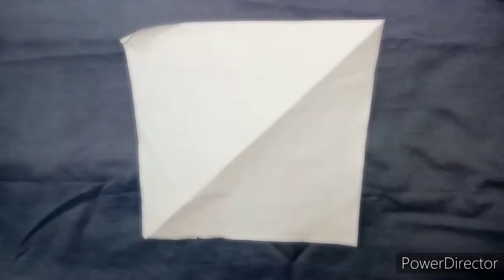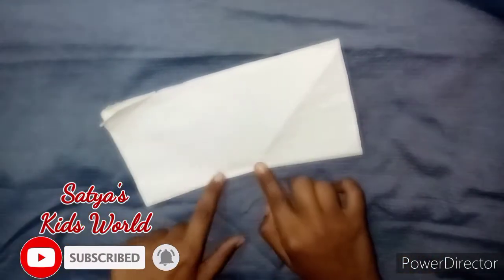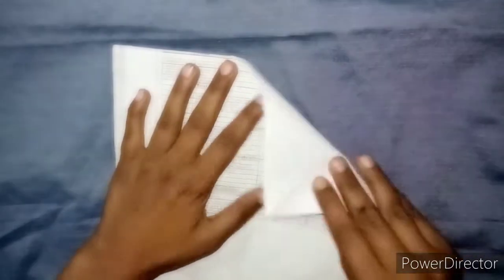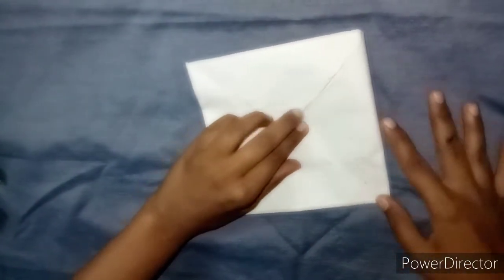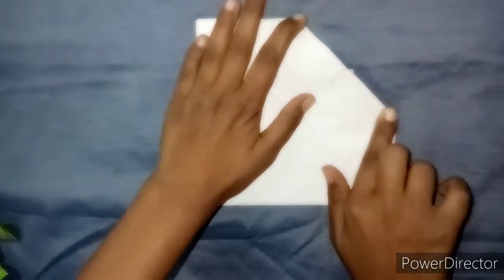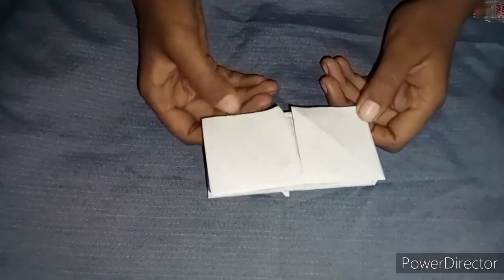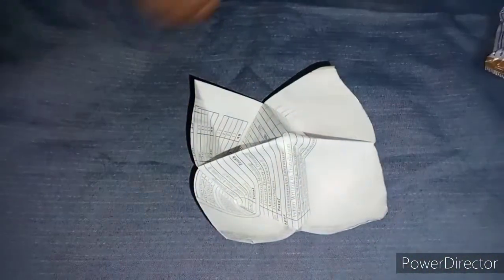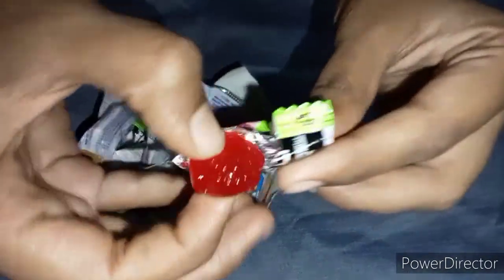Paper Candy Holder/Full Tutorial step-by-step